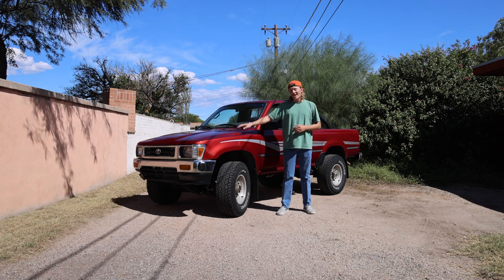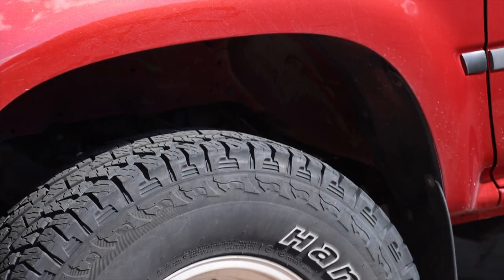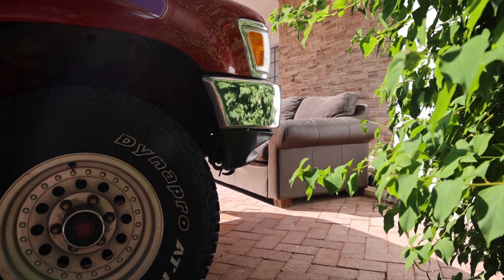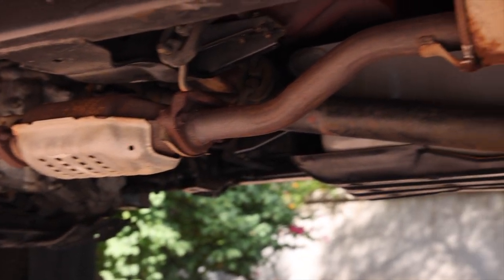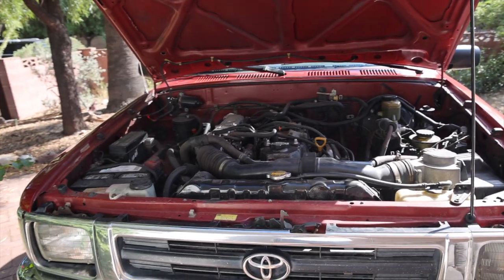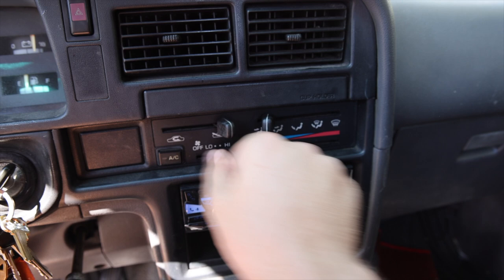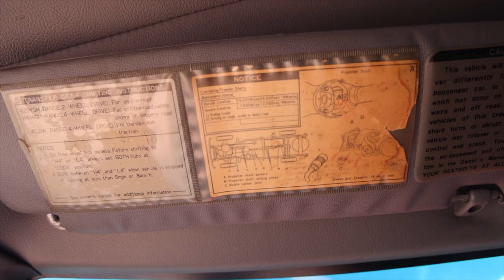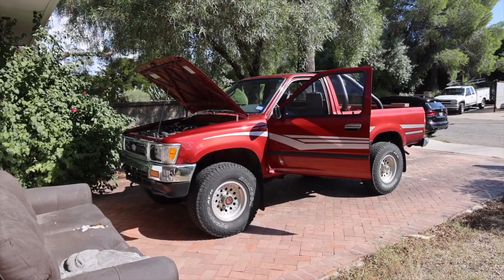1993 Toyota Pickup Walkaround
Toyota Truck 4wd off road tacoma 1993 22re